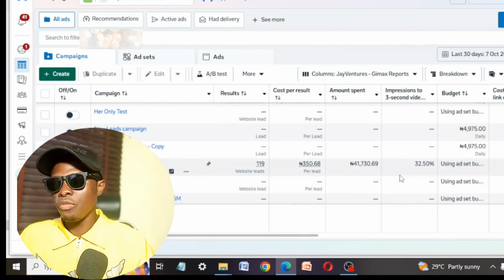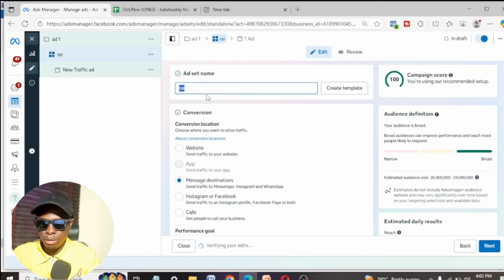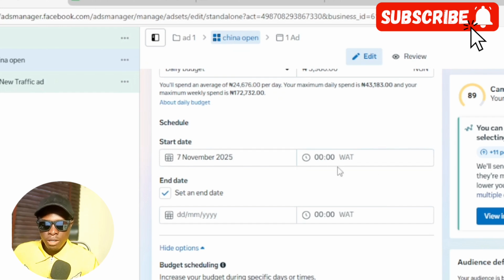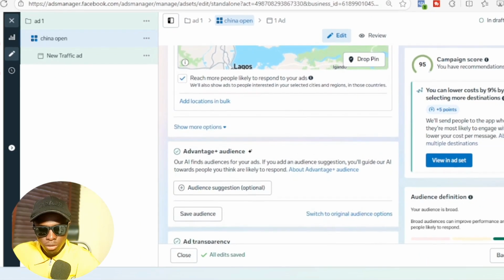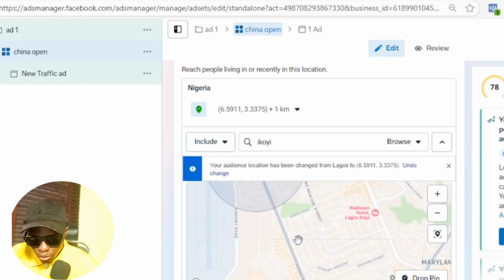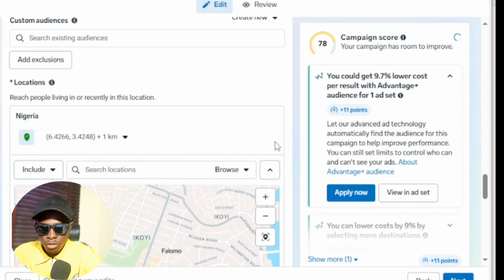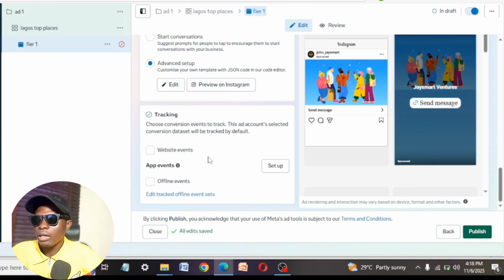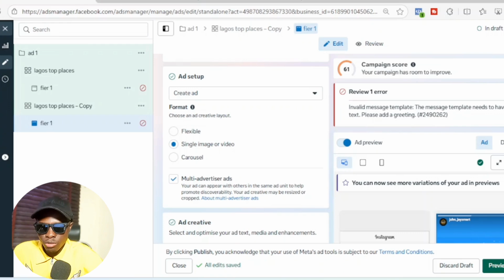How to Run Instagram Ads for Service Business and Get Real Paying Clients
How to Run Instagram Ads for Service Business is exactly what this video breaks down step by step, so you can attract real clients consistently using Instagram ads. Everything I show you here is what I use for client campaigns across different niches.

Before running ads, you must set up your Meta foundation properly. That’s why  in the recommended video below, I also walk you through how to create ad account, how to set up your billing, and how to prepare your business manager so nothing blocks your ads. You will also see how to create a pixel and integrate it on your website or WordPress, because tracking is the main engine behind profitable ads. Without these steps, Instagram advertising becomes guesswork.

You’ll understand how to advertise your business, how to grow on Instagram, and how marketing strategies for small business -  work inside Meta Ads Manager. I’ll show you the targeting settings, budget setup, optimization actions, and why clean tracking is necessary for accurate marketing analytics.

Whether you are new to digital marketing or already running campaigns, this guide gives you a clear system on running meta ads for local service based businesses - which you can apply immediately to get better results from your Instagram ads.